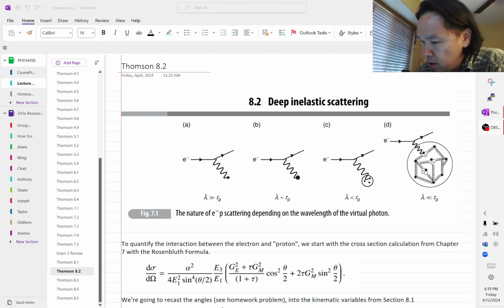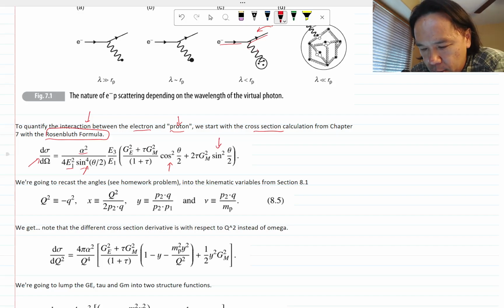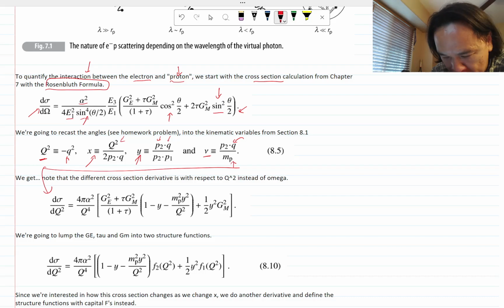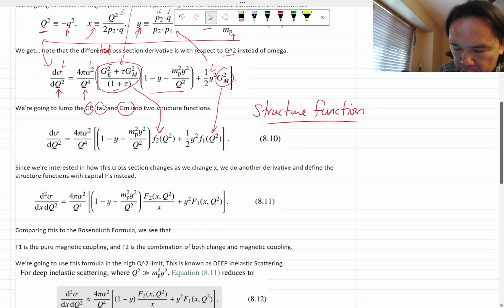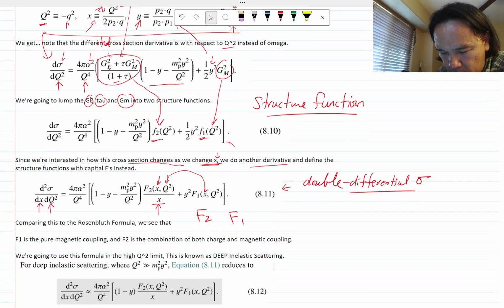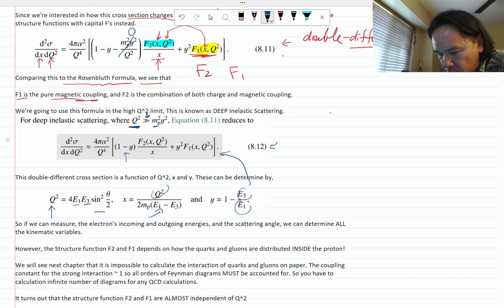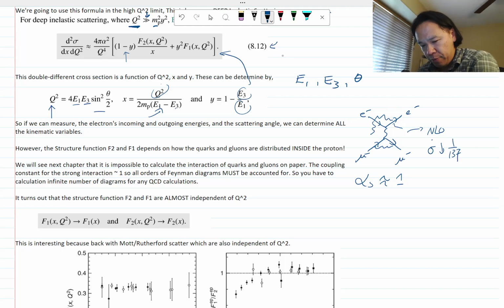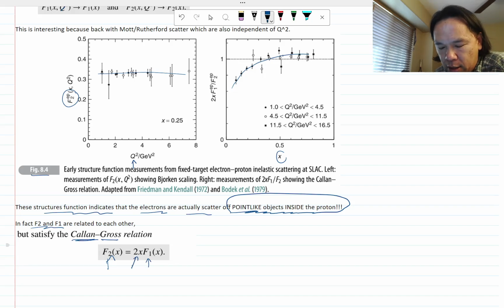PHYS4450 Sp24 Lecture8 2